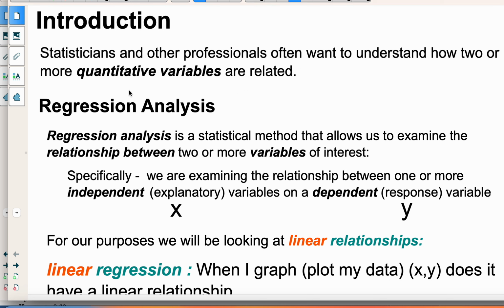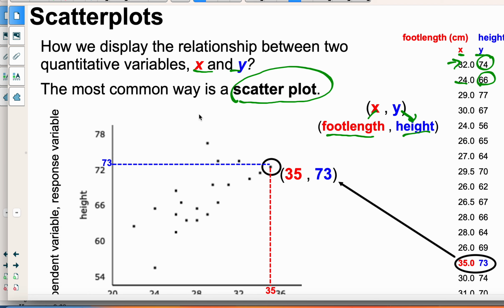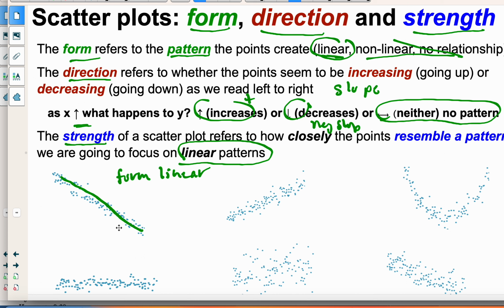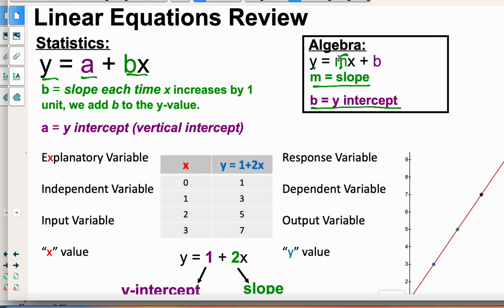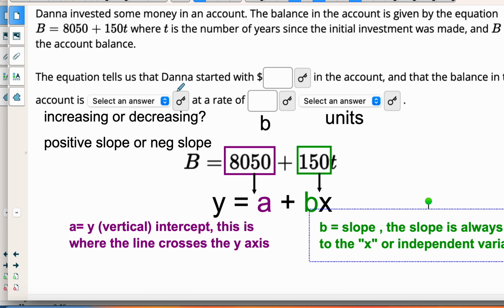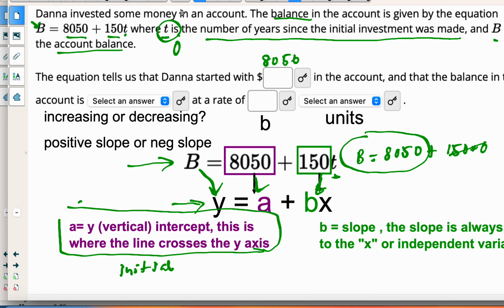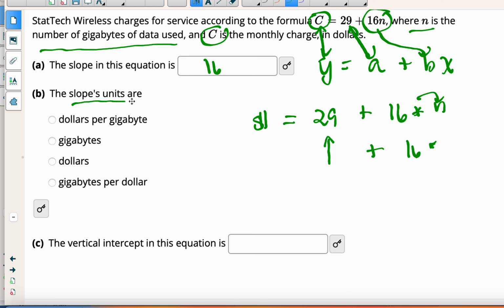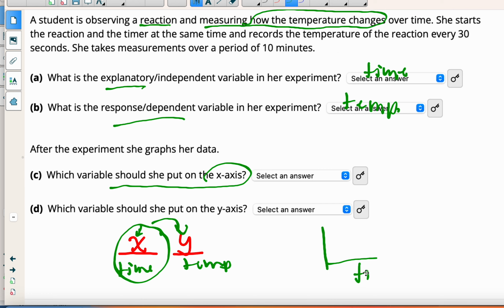MAT118 5 1 minilesson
Review of Linear Equations
Scatterplots
section 5.1 examples